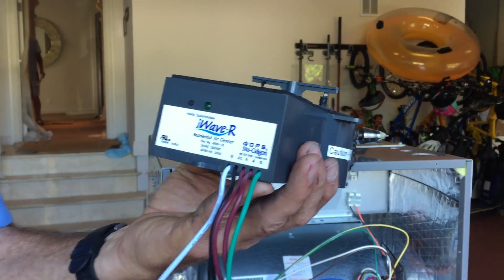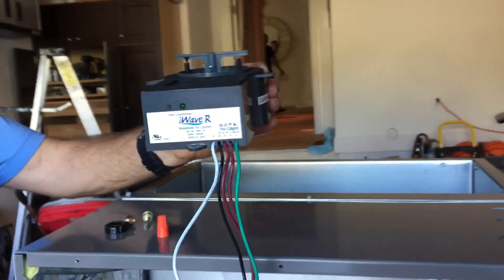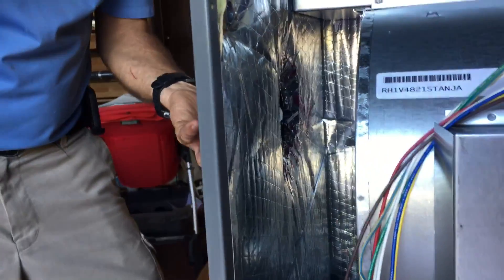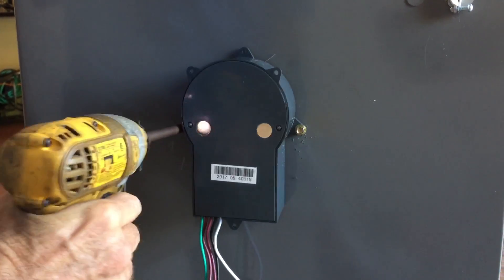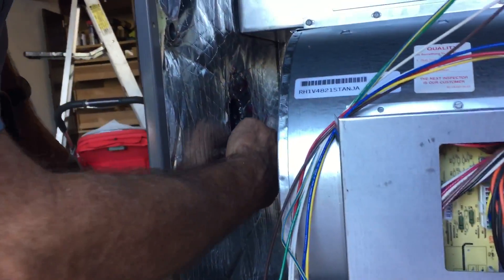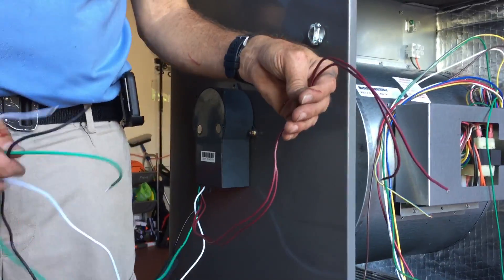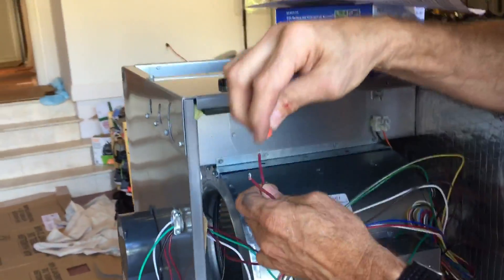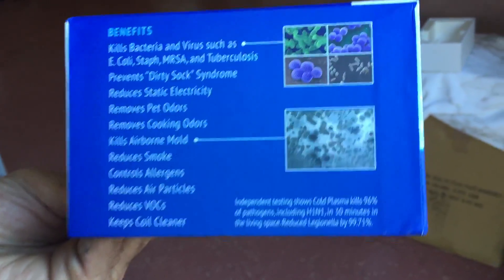iWave R Installation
iWave-R treats the air in any brand of residential duct air conditioning systems up to 6 tons (2400 CFM) in size with no maintenance and no replacement parts. Designed for universal mounting, the iWave-R typically requires only 15 minutes to install inside or outside of duct, or to attach magnetically near the indoor fan in the air handler. The iWave-R produces over 160 million ions/cc, more than any other ionizer product on the market. This is a product that we feel confident in and recommend to our customers as part of their Indoor Air Quality selection to prevent growth of bacteria and mold including staph, MRSA, E.Coli, Tuberculosis and Legionella.

- David